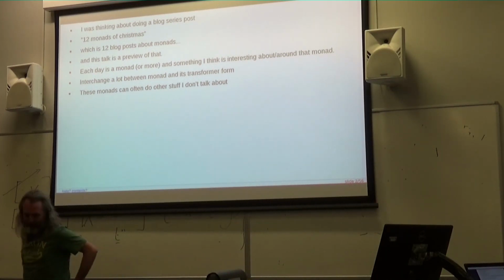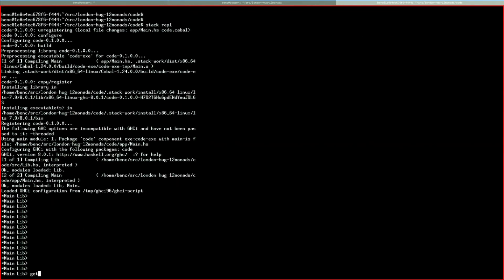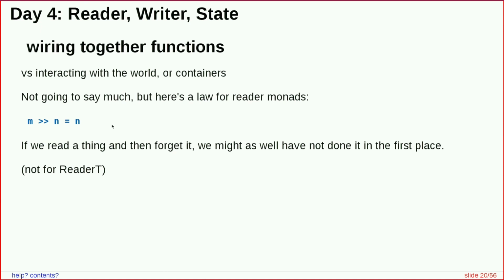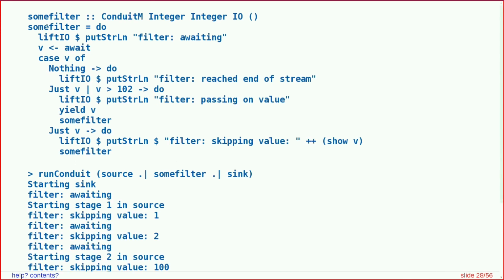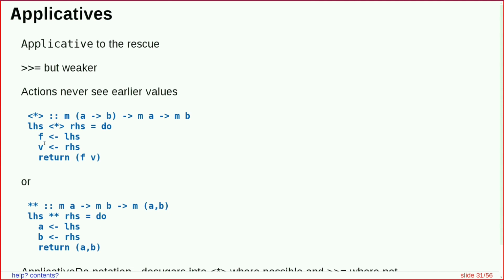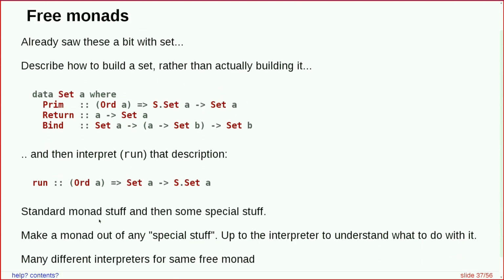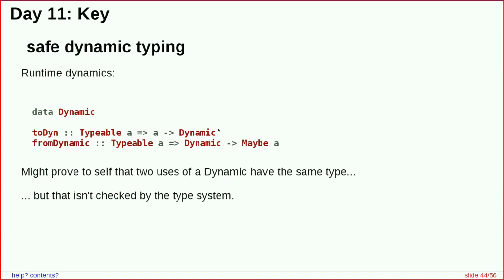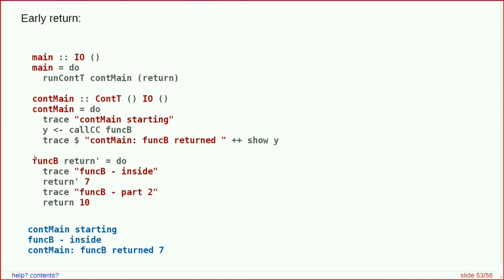12 Monads of Christmas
Ben Clifford, riffing on monads, in a talk based on his festive blog series. London Haskell meeting on 23rd November 2016.